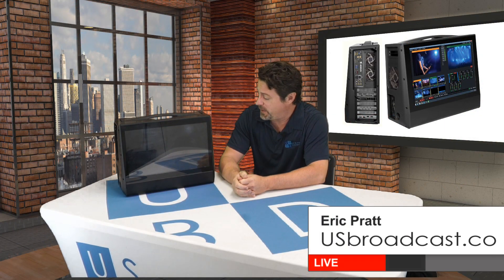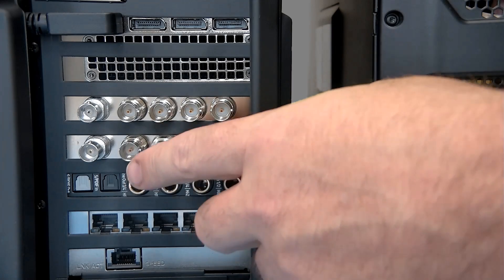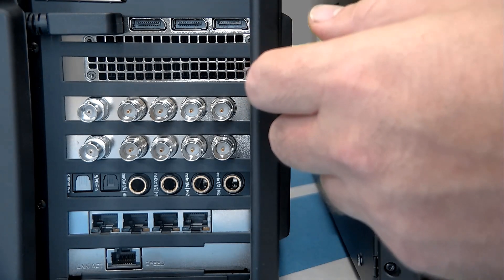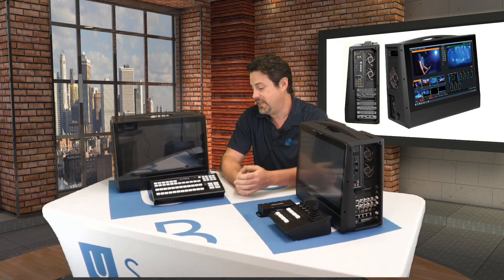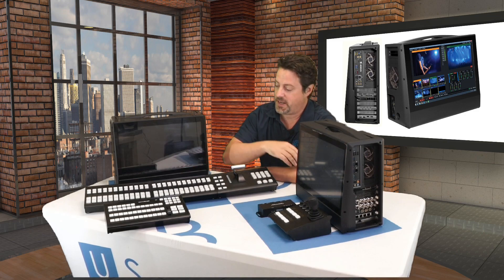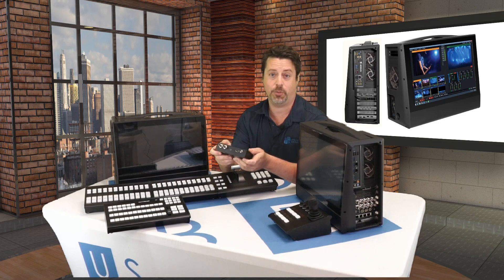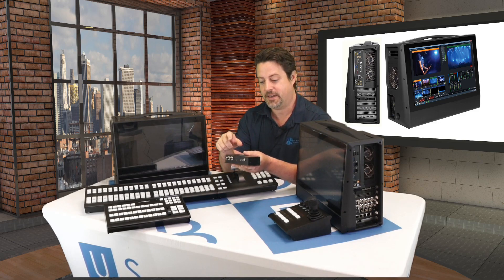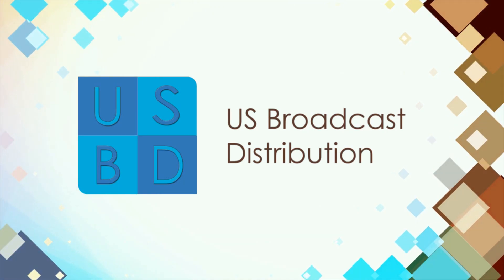Turbo Elite 12G Portable vMix Powerhouse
The most advanced solution for live production that you can take as carry on. 12G SDI, NDI, POE, 10Gig Ethernet, Balanced Audio, Dante and possible in compact solution with an integrated screen.
Sporting some of the most powerful hardware ever seen, the Turbo Elite sets the bar for mobile live production: